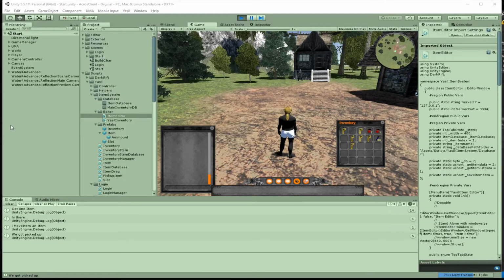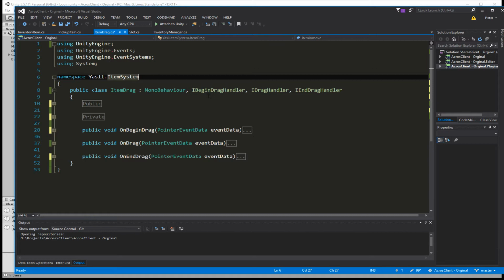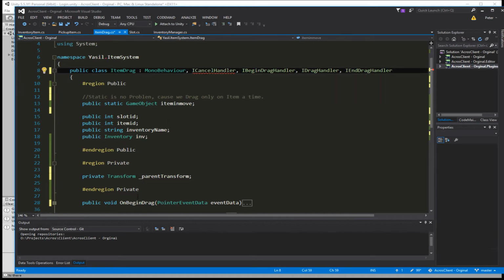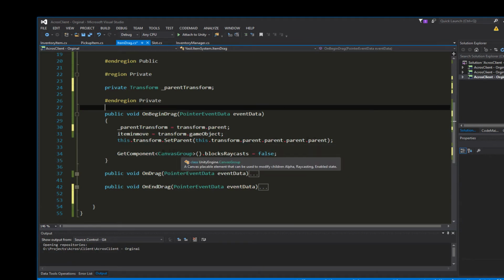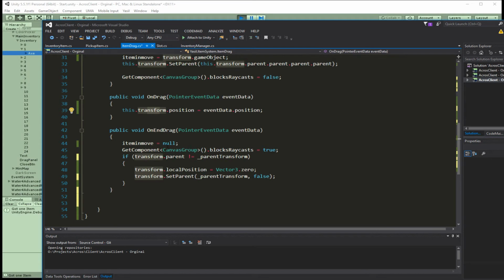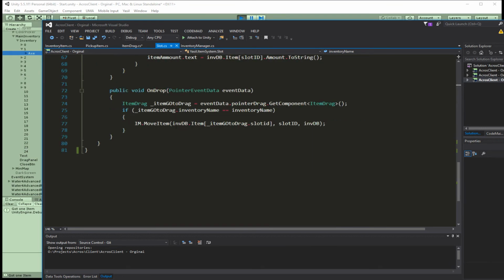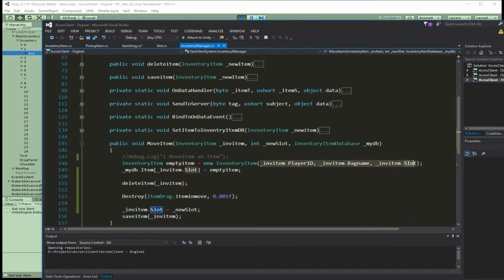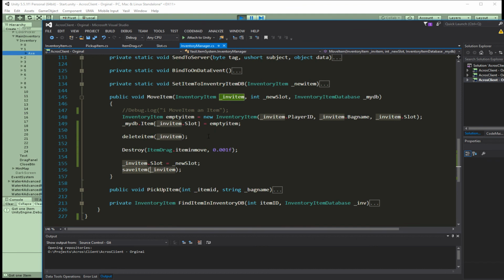#7 10 Unity 5 Tutorial MMO ItemSystem Inventory Part 6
Today we Drag Items from one Slot Spot to the next. Also we keep the database up to date.